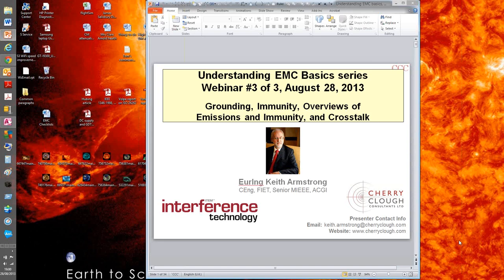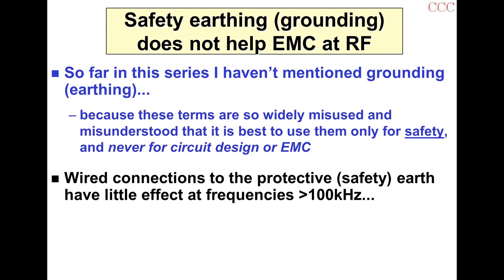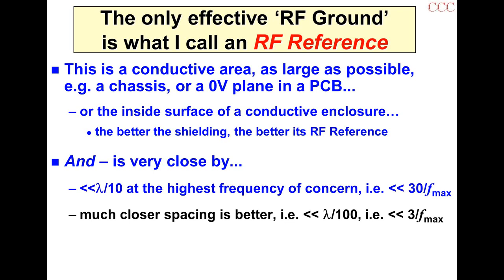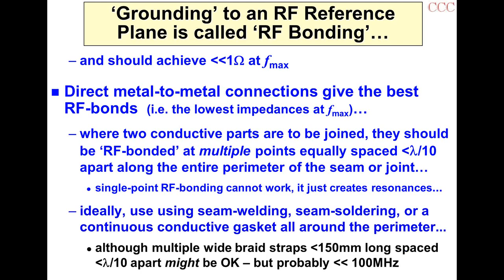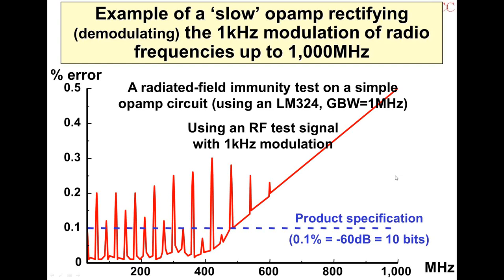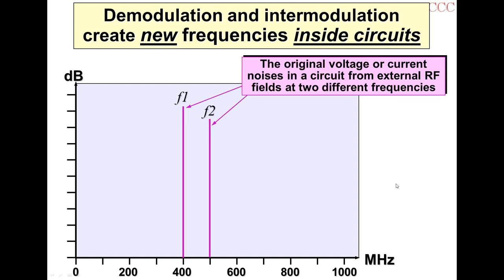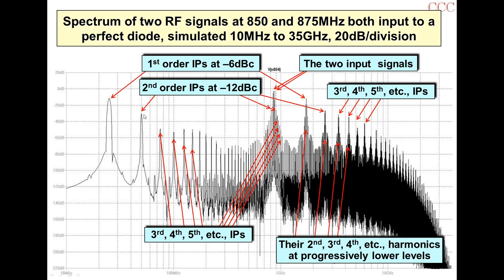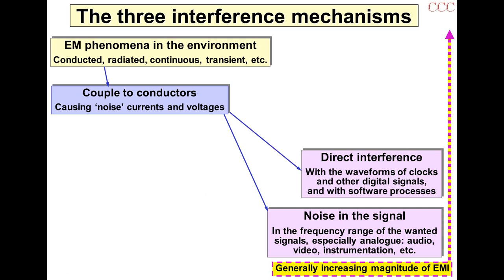Understanding EMC Basics Part 3: Grounding, Immunity, Overviews of Emissions and Immunity,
This webinar -- number 3 in a series of 3 -- describes a simple, easy non-mathematical engineering understanding of the physical underpinning of electromagnetics.

This understanding leads directly to EMC design techniques that have been proven many times in real-life in many countries to easily:

- reduce time-to-market
- improve product functional performance (i.e. improve SI and PI)
- reduce cost of manufacture and so increase profitability
- reduce warranty costs

-- and so save time and money overall  whilst reducing financial risks.